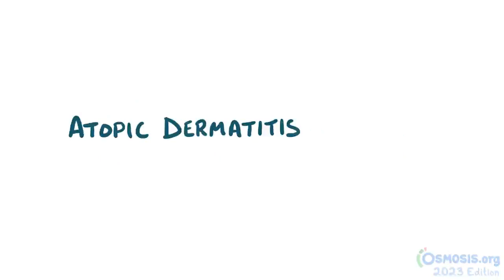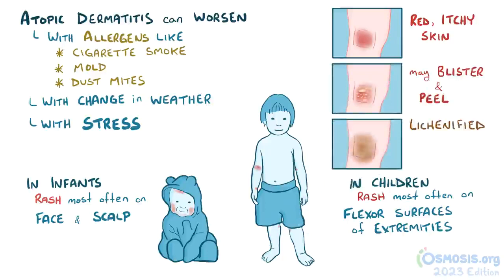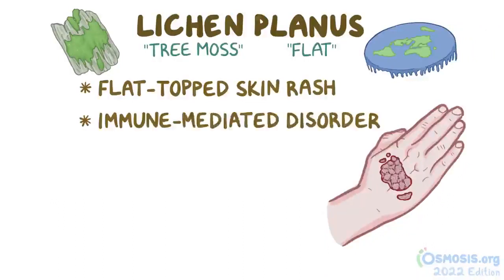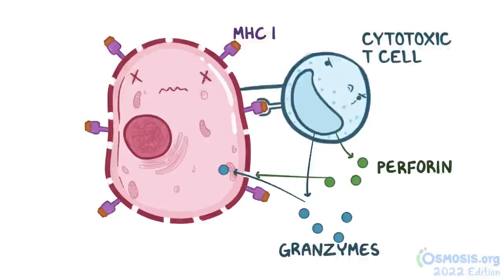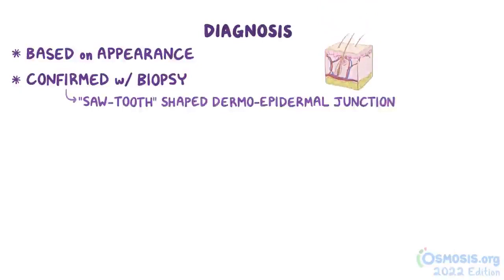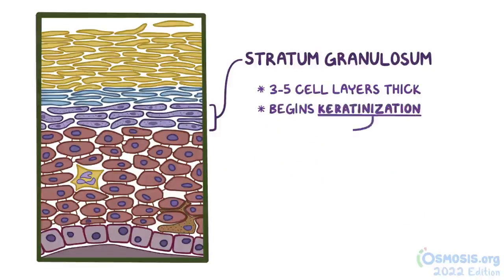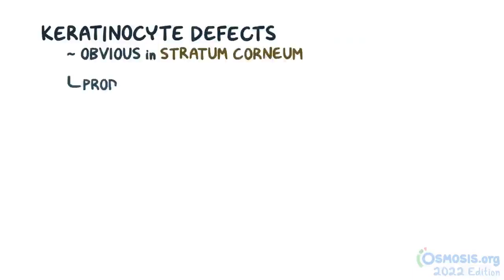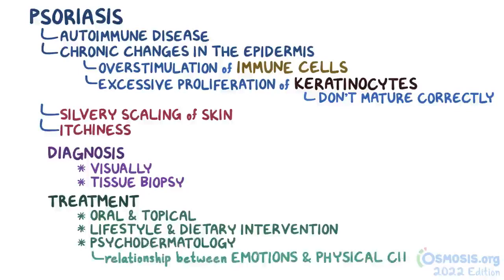19 4 Integumentary system Pathology Papulosquamousandinflammatoryskindisorders